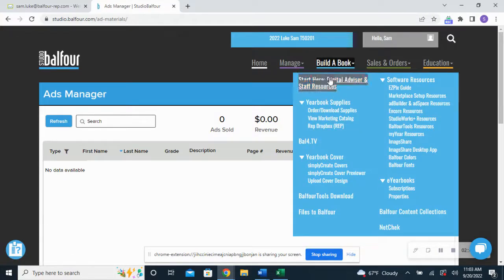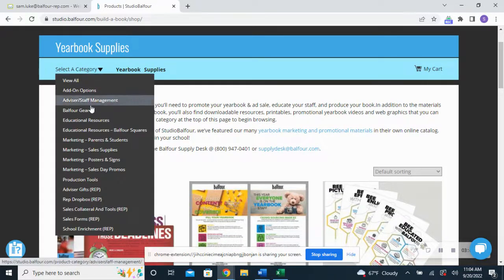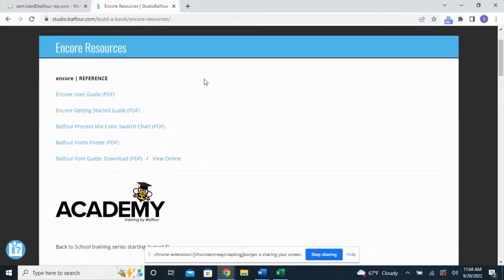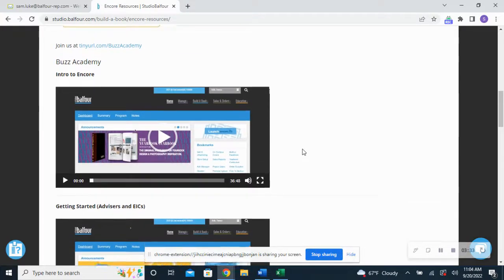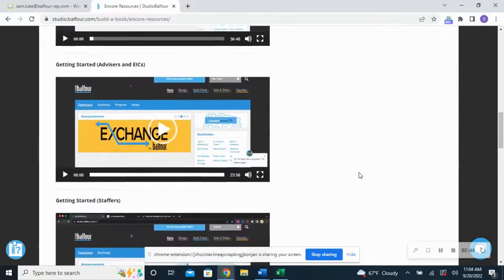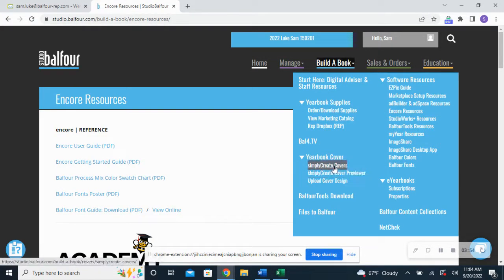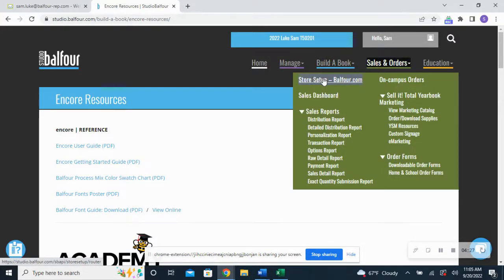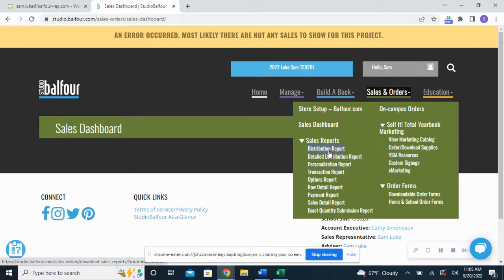Intro: Studio Balfour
Brief rundown of the features available to you in Studio Balfour.